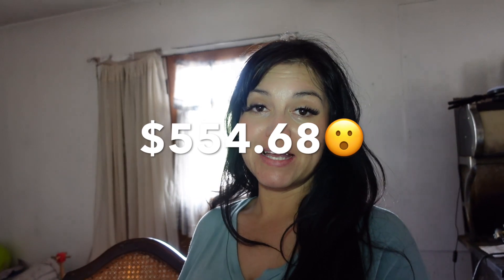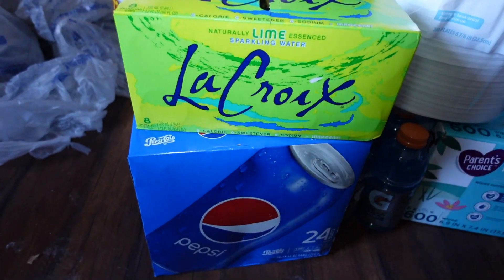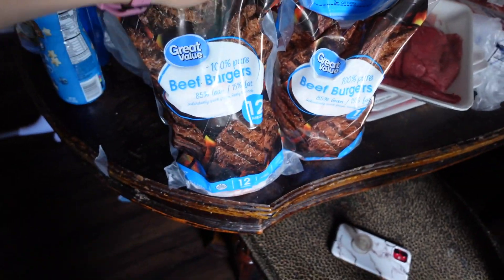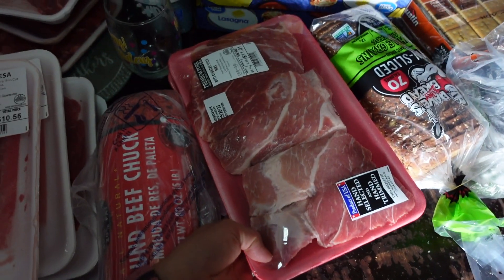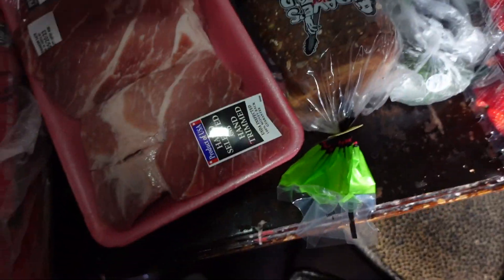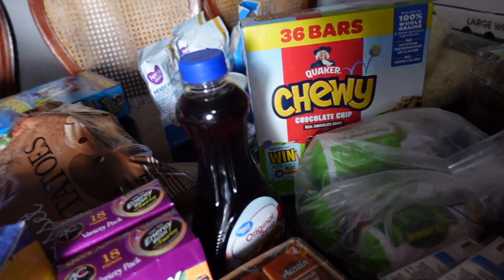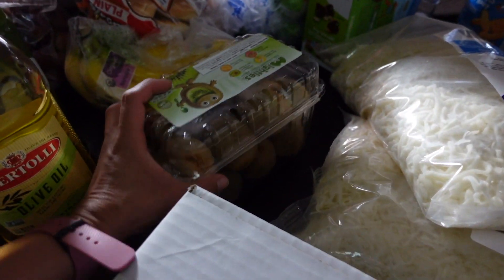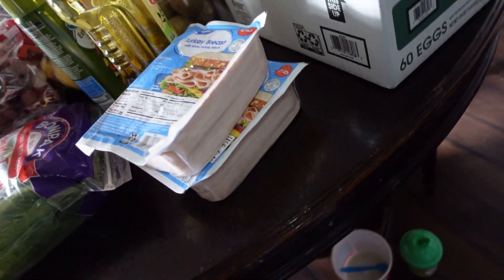large family Walmart grocery haul | Mom of 7 groceries | big family grocery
hey! today I have our large family Walmart grocery haul! This is what our family of 9 eats.

Our Home is certainly never quiet, clean, or organized, but I can assure you it is full of love, warm hugs, and memories.
My channel consists of day in the life vlogs, homemaking, cooking, cleaning, and grocery hauls.